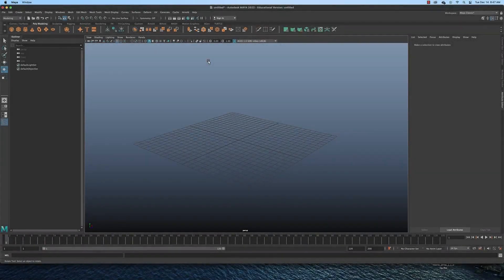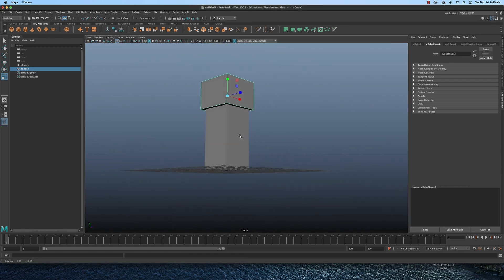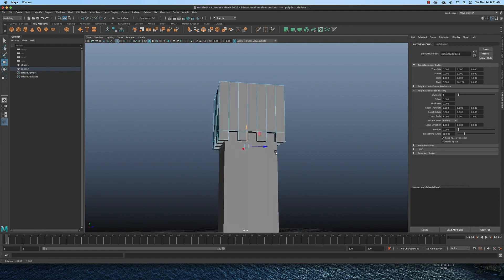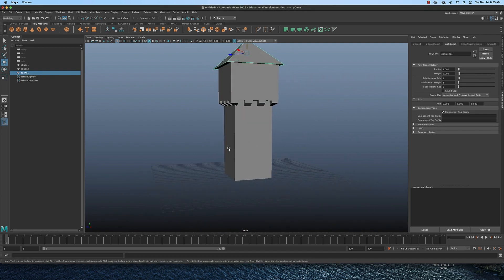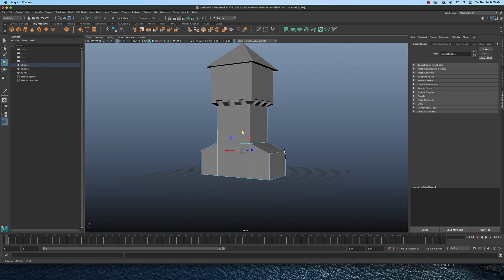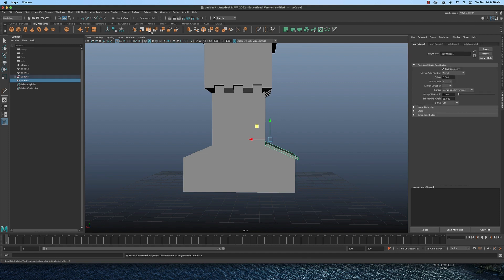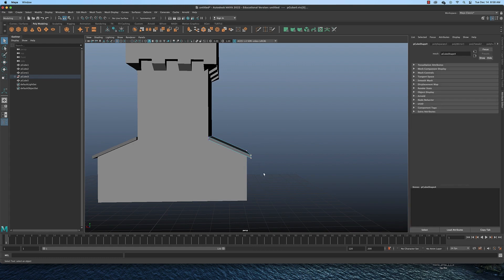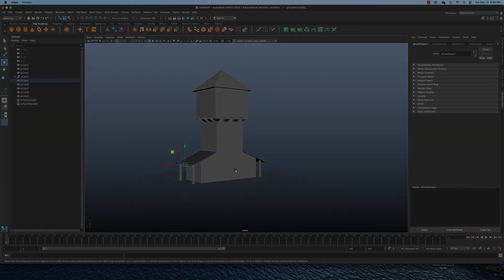Maya Castle: Square Tower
How to make a square castle tower in Maya